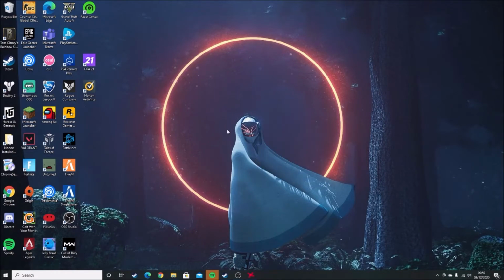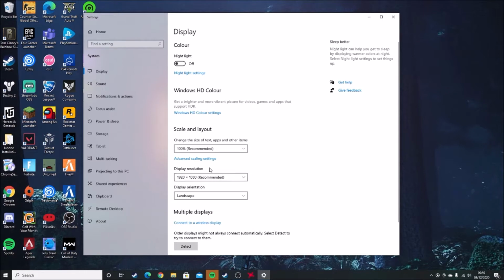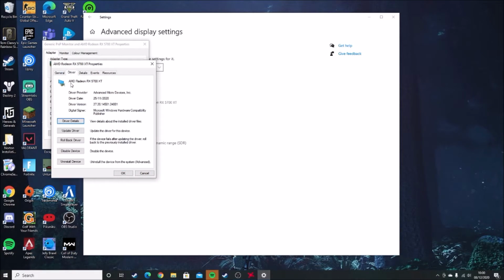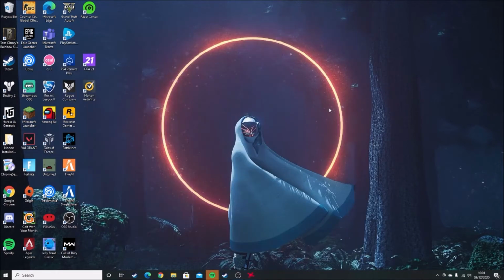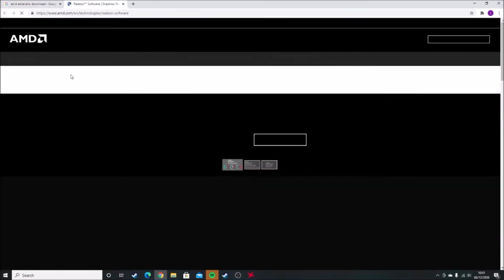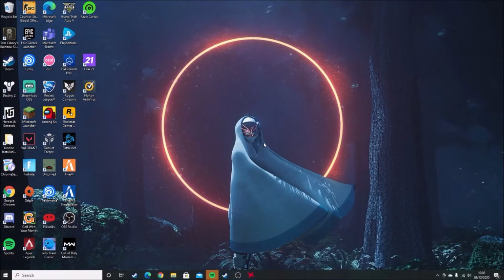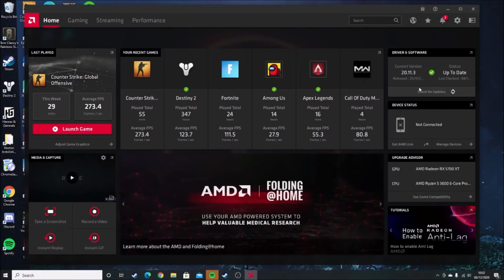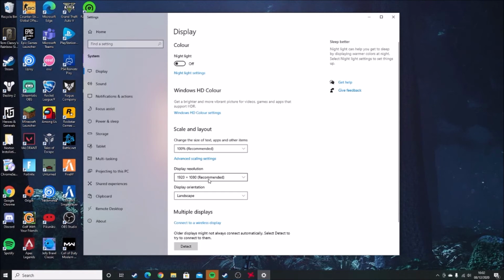CAN'T CHANGE RESOLUTION FIX! WINDOWS 10 QUICK AND EASY! AMD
In this video I show you guys how to change your resolution if it is greyed out for you. This video only shows AMD however it is the same process if you have nvidia. Simply just follow the steps and reinstall your drivers specific to your GPU.